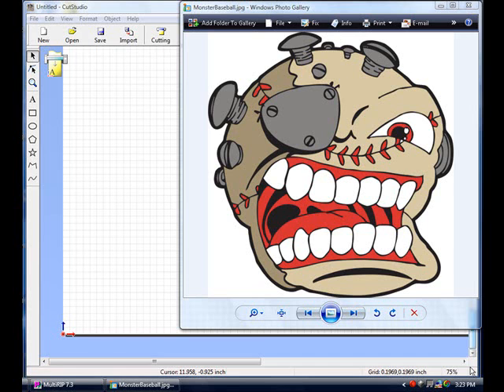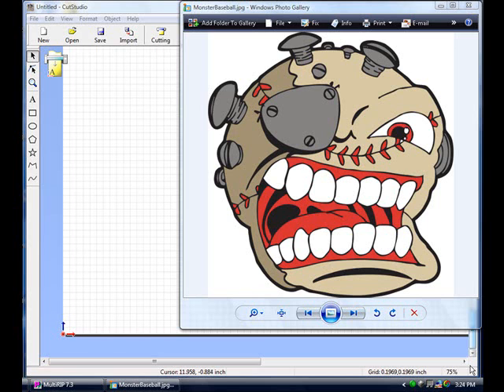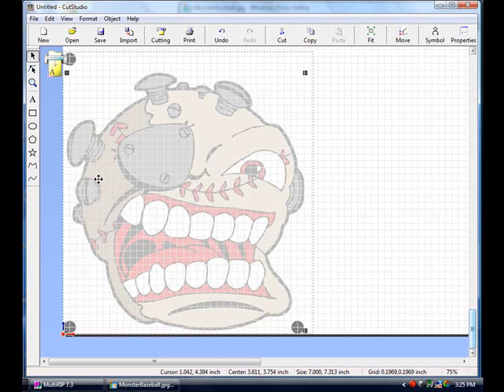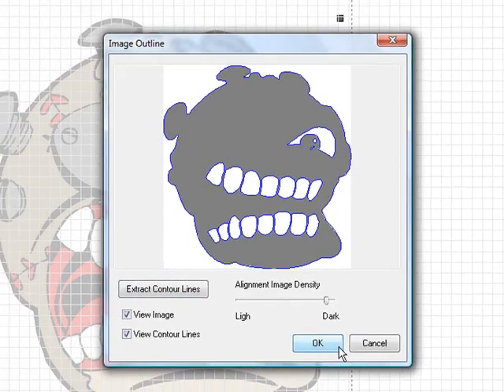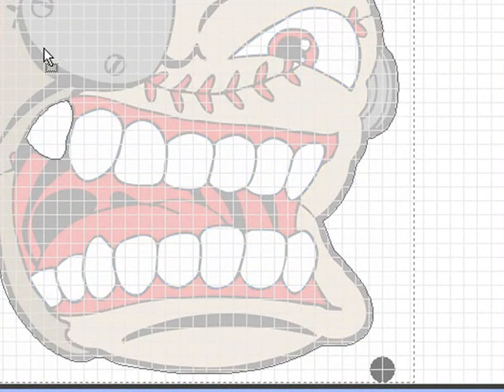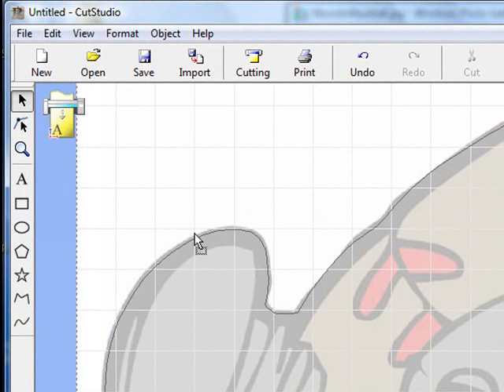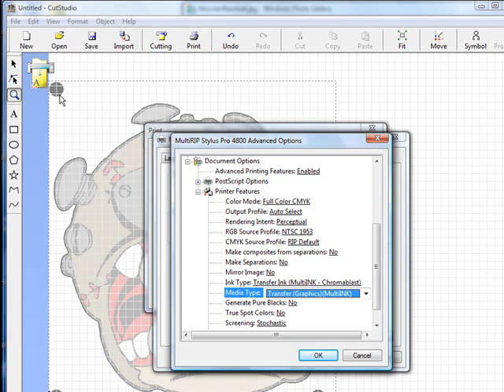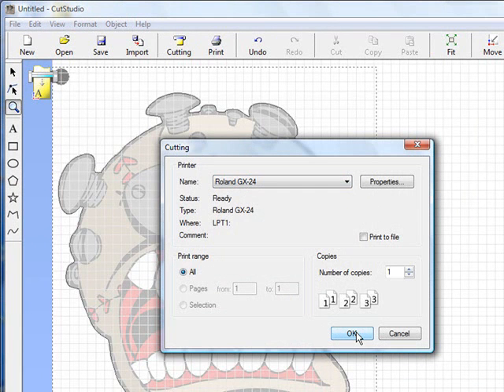Eliminate White Trim with CutStudio - Print-Cut Transfers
This instructional video shows how to use the Roland CutStudio software to create a print-cut transfer without any white showing from the transfer paper. This video will show you how to create an inset contour cut line using the Roland CutStudio software. The CutStudio software will work in conjunction with the MultiRIP hybrid, dual purpose printing software for doing print-cut application for inkjet heat transfers.